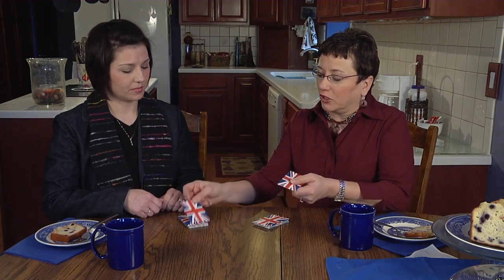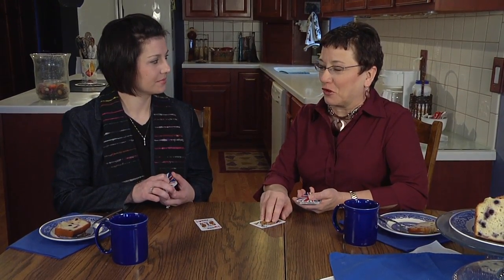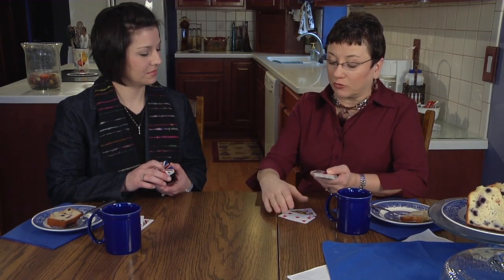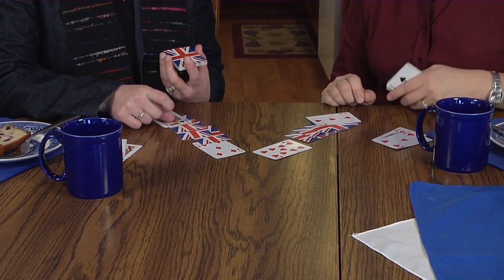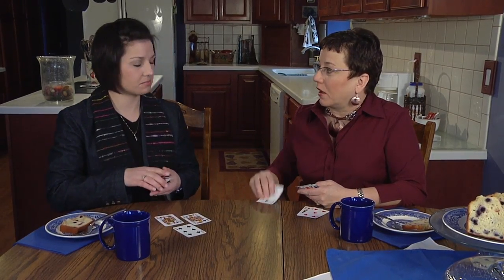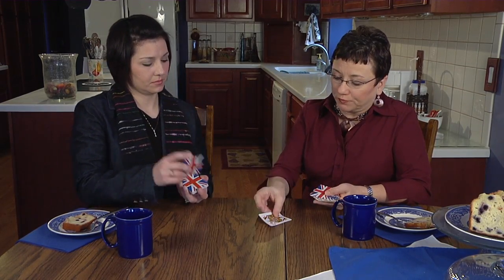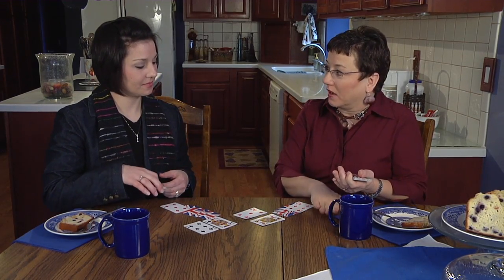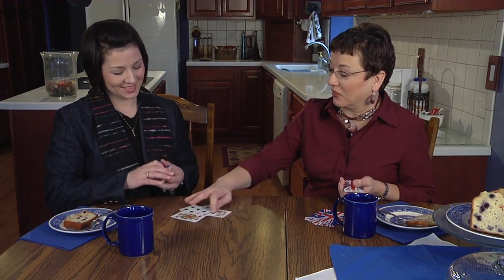Just Deserts - Peace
Renee teaches Jaime to play a game called Peace (not War!), which will help with math skills like counting and identification with young kids, and addition and multiplication with older children.